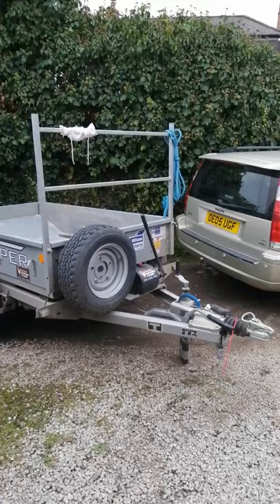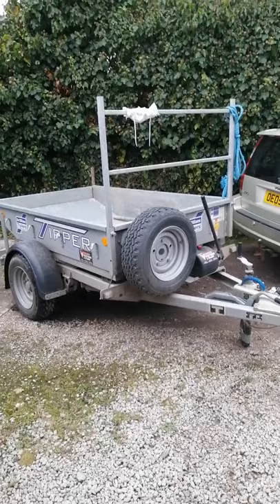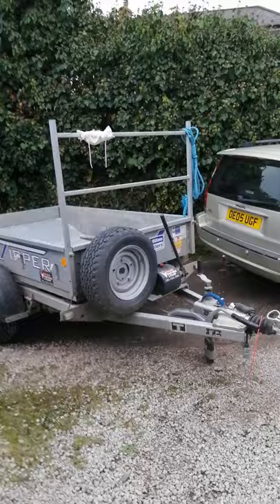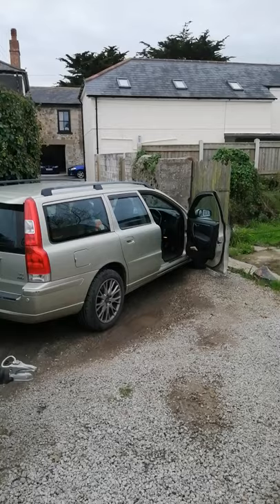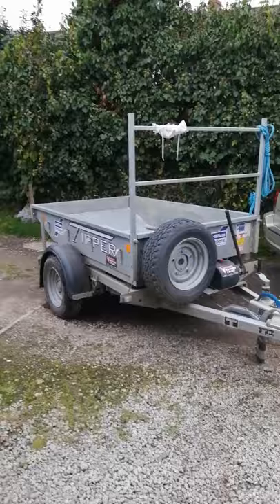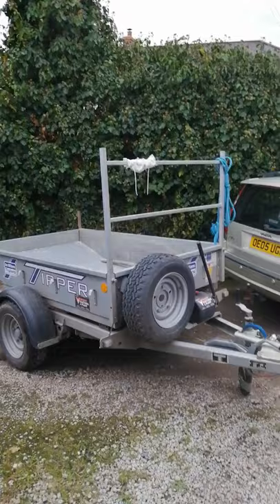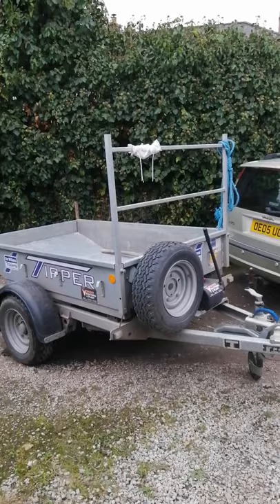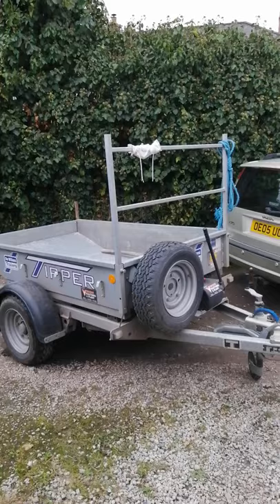ifor williams tt2012 tipper trailer gross 1.5 tons carries 1.1 tons review